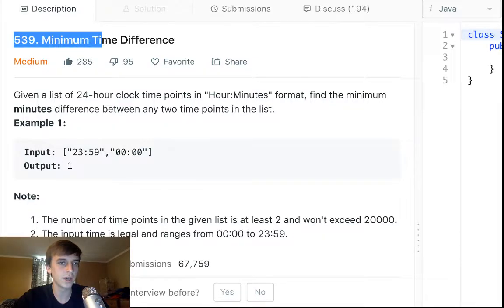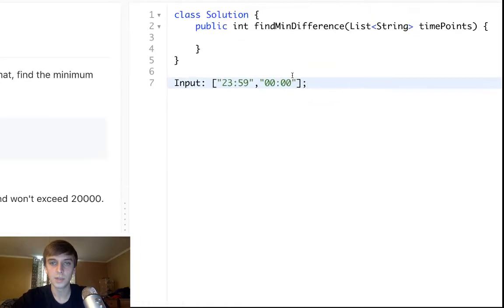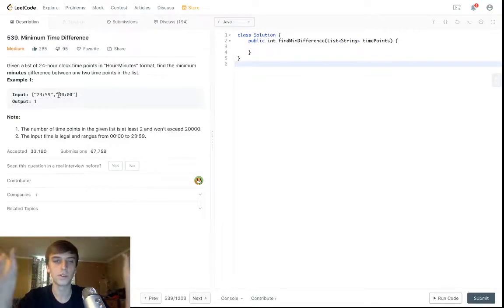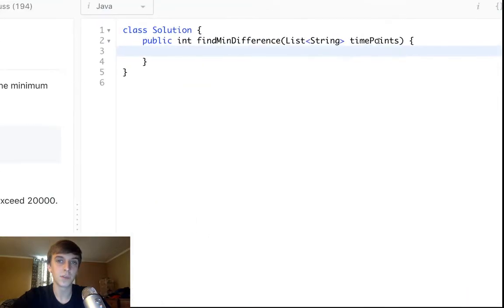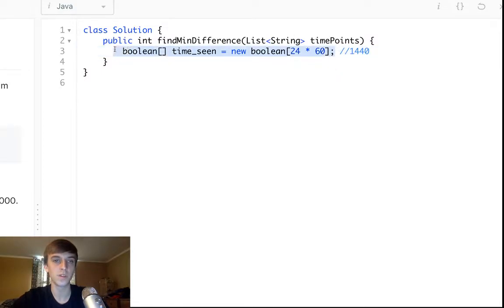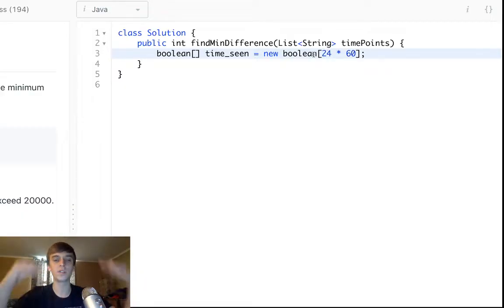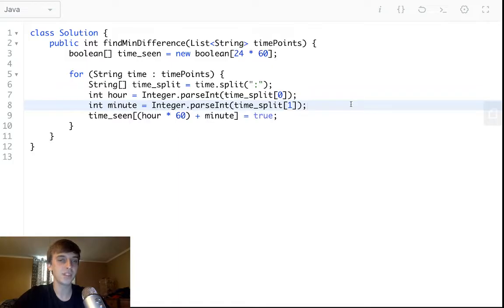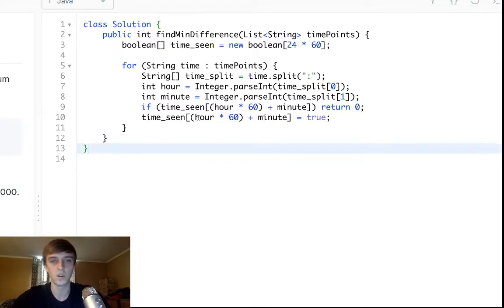LeetCode 539. Minimum Time Difference (Solution Explained)